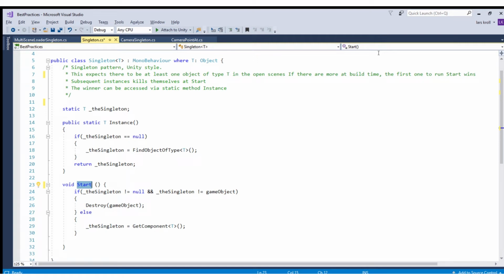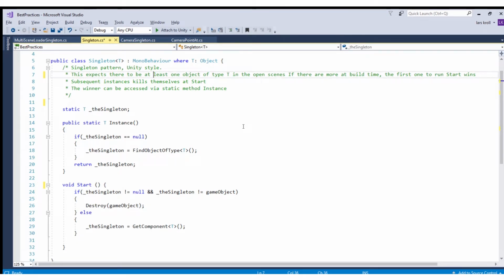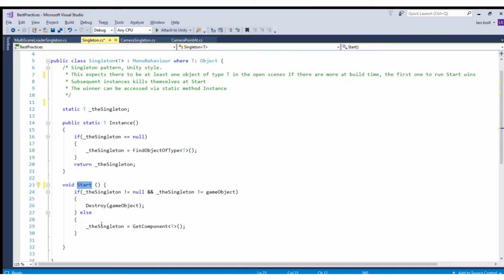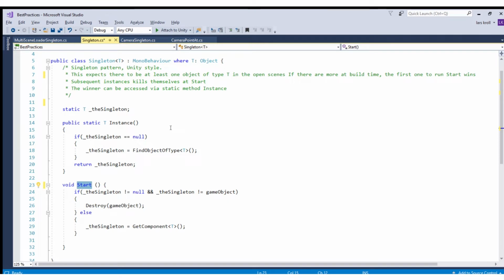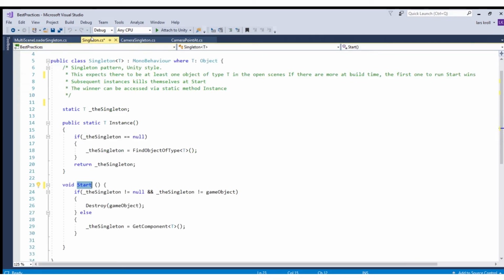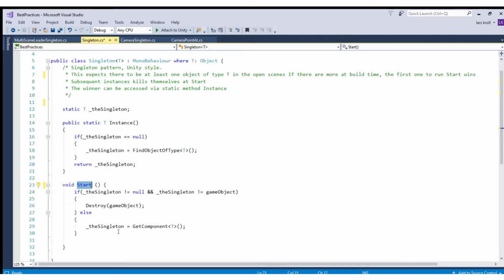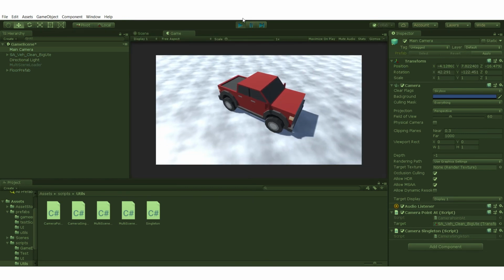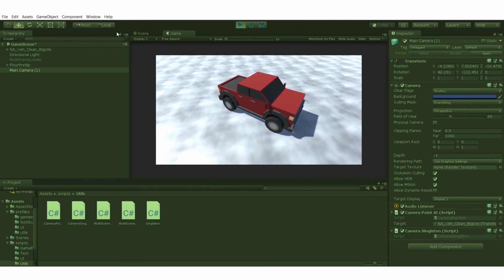singletons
This is a quick description of the Singleton pattern, and a nice implementation in Unity.